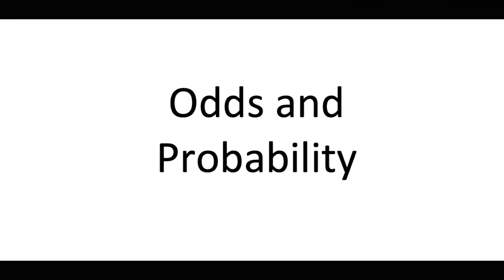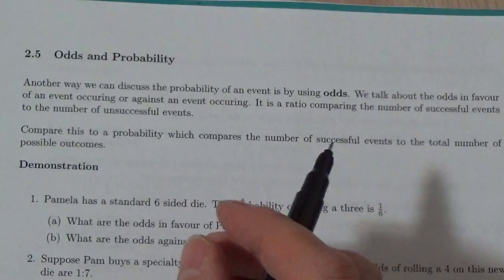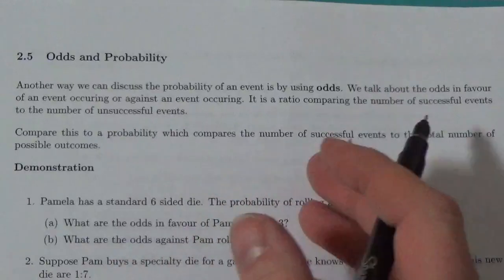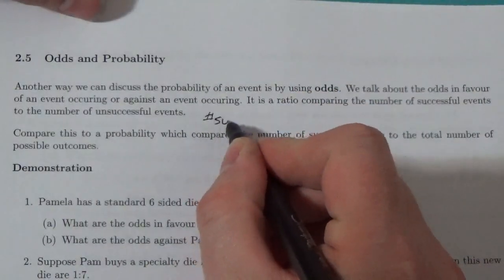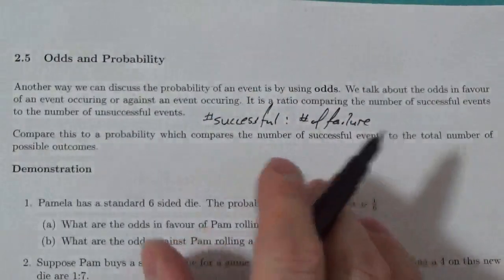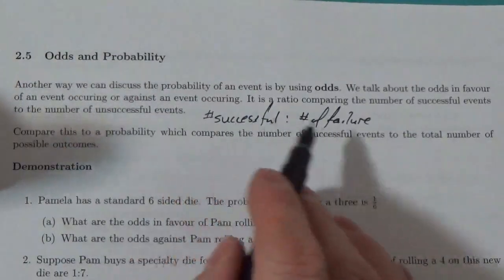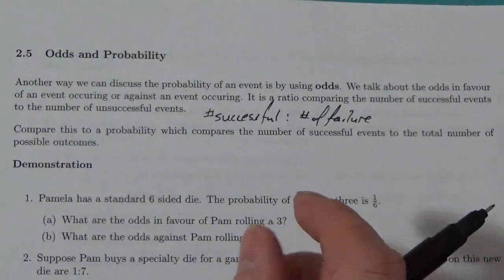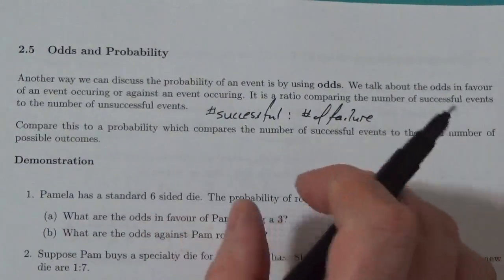Math 30 3 Odds and Probability Lesson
This video is about odds and probability and converting between the two.